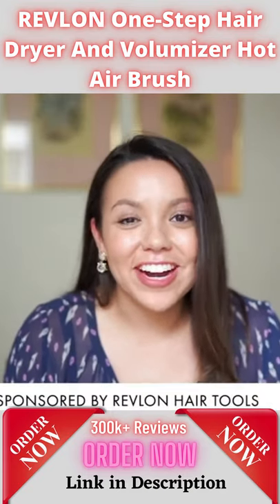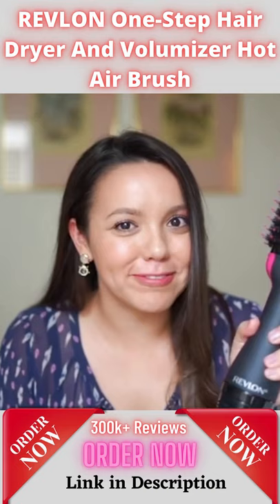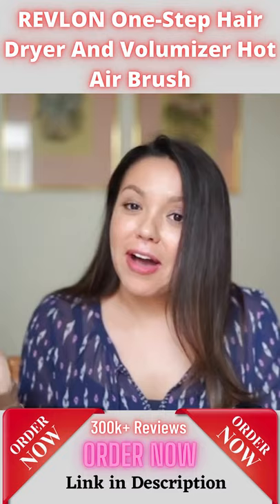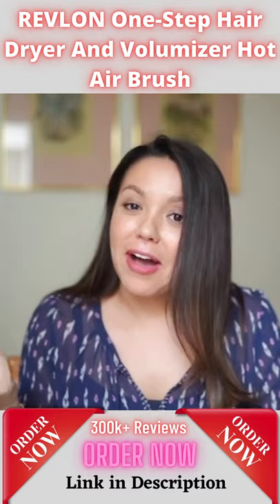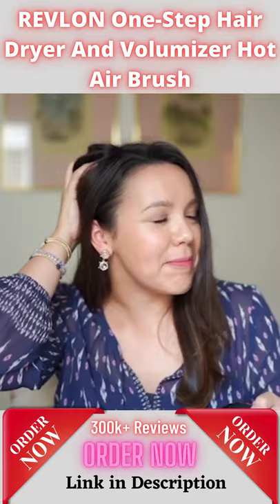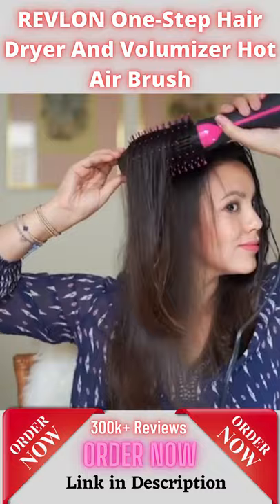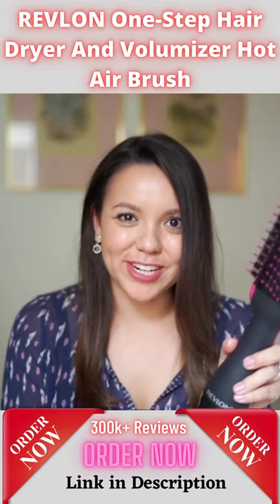REVLON One-Step Hair Dryer And Volumizer Hot Air Brush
REVLON One-Step Hair Dryer And Volumizer Hot Air Brush, Black, Packaging May Vary